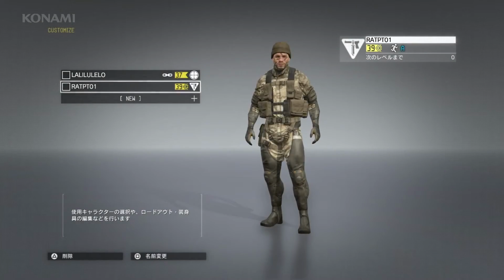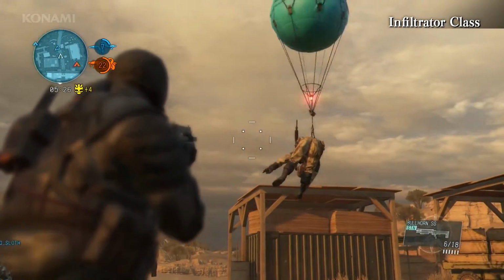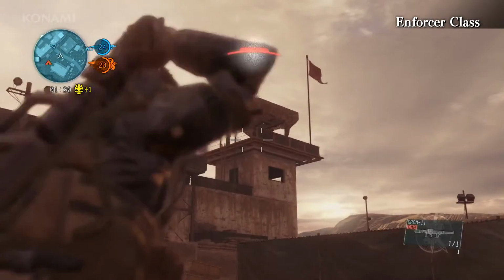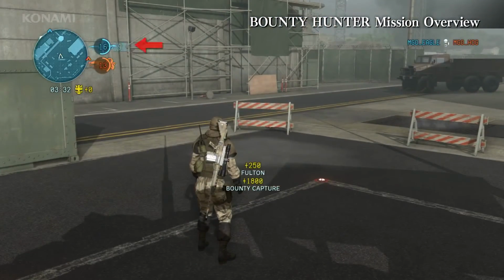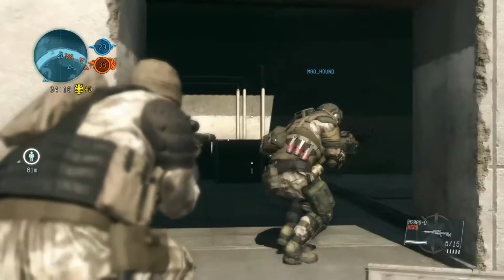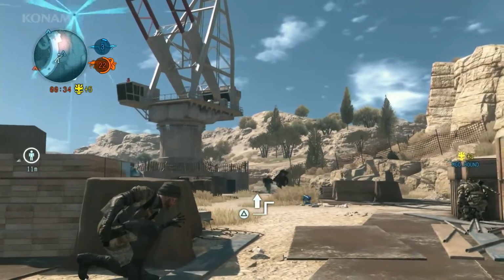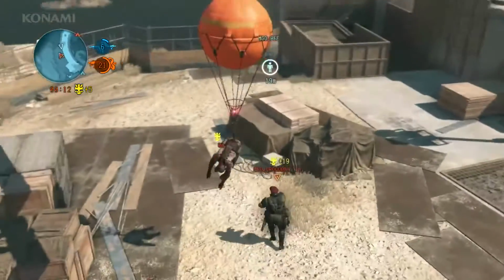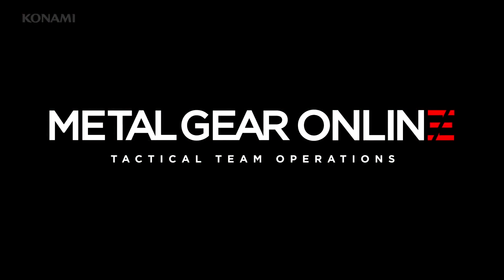Metal Gear Online - Demo Gameplay TGS 2015 (1080p HD)